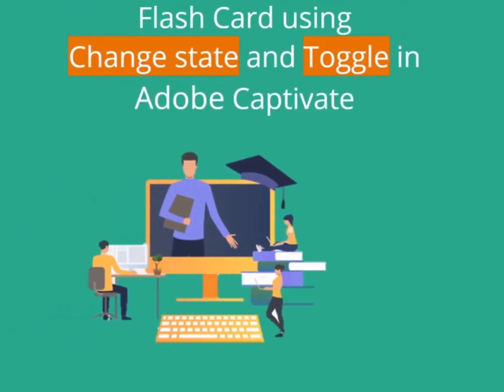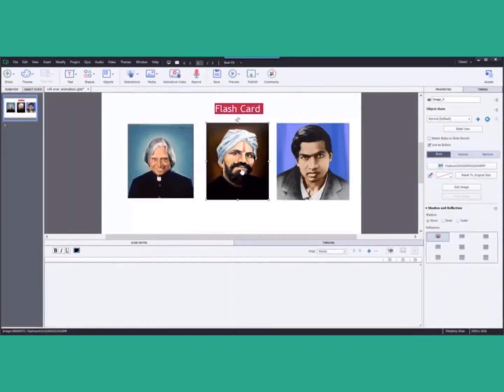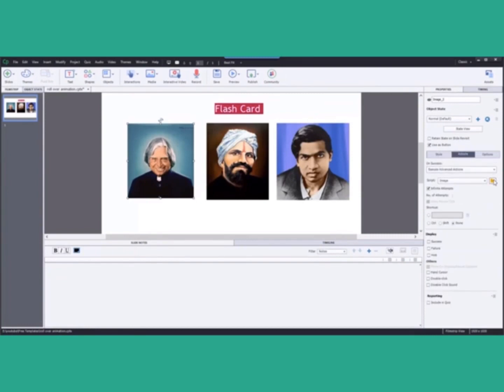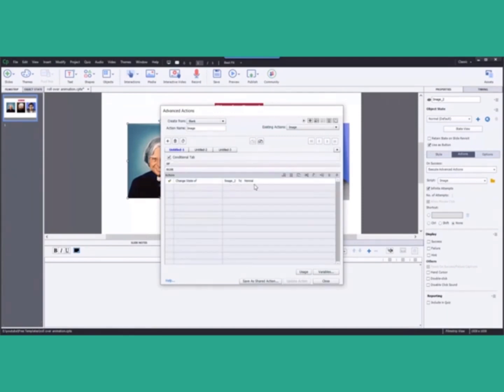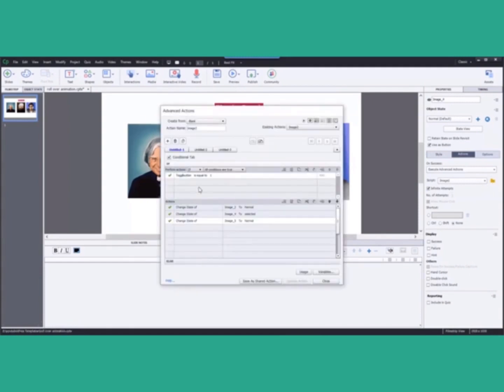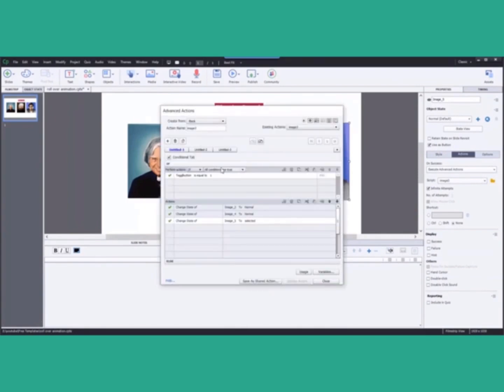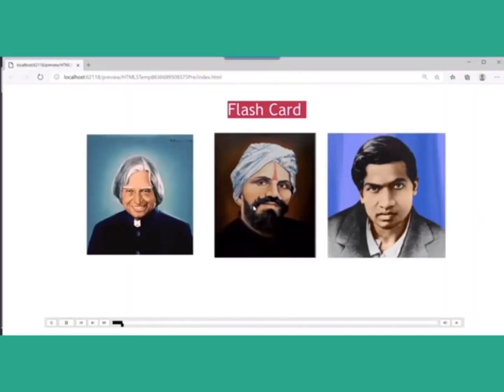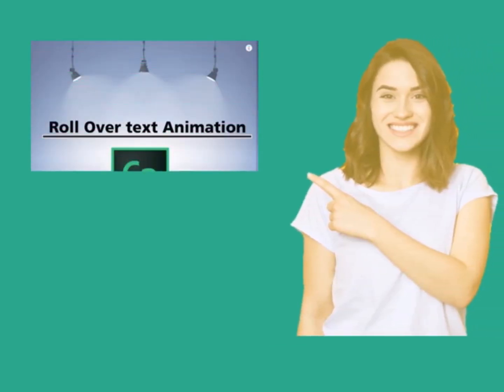How to create Flash Card in Adobe Captivate using change state and toggle?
In this Adobe Captivate video tutorial, I show you how to create Flash Card in Adobe Captivate using change state and toggle.

Link to learn: How to Create a Personalized Avatar in Adobe Captivate?